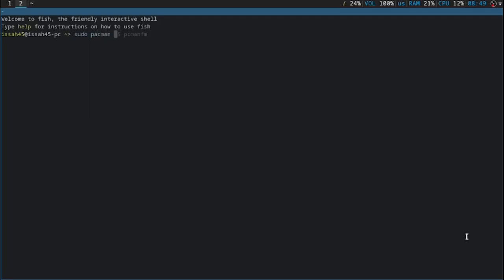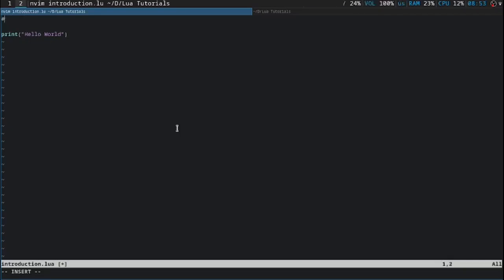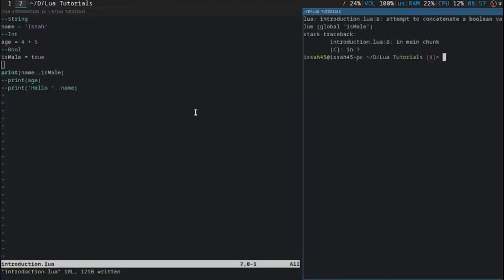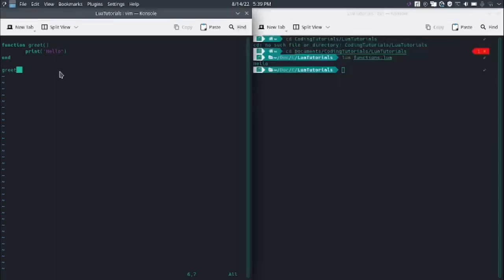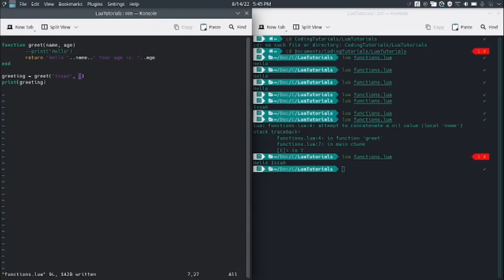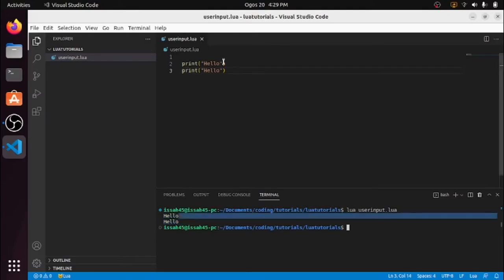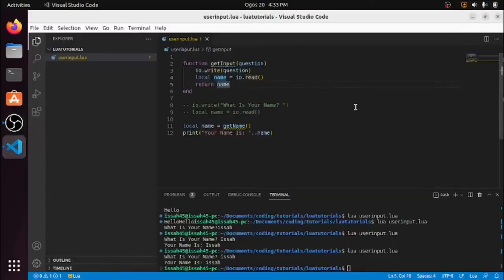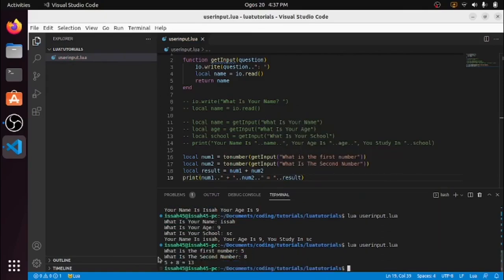Lua Full Course | Lua Tutorials